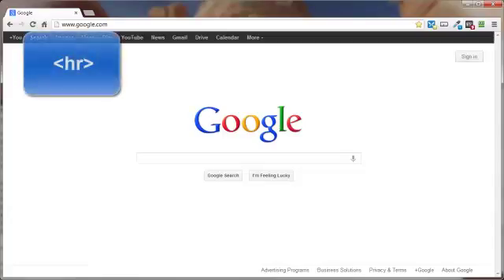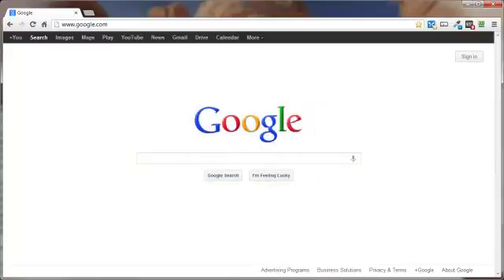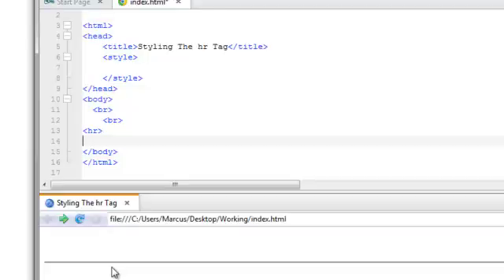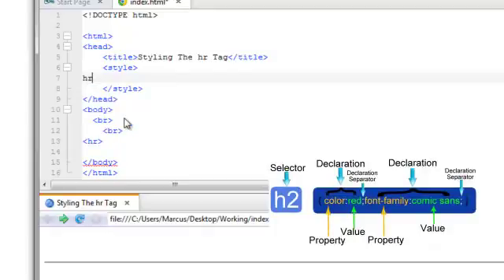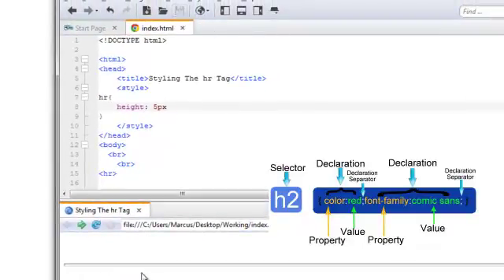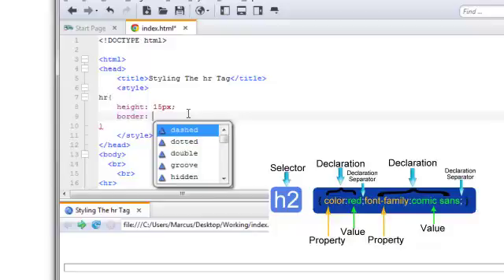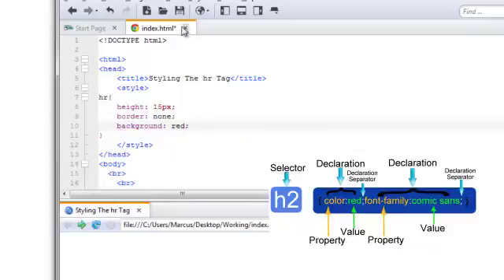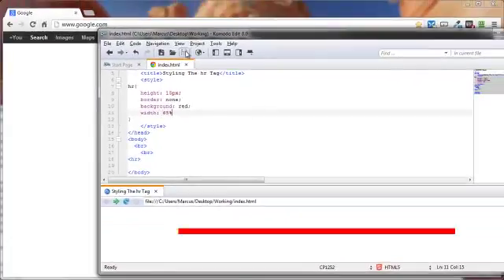16 HTML Unordered Lists